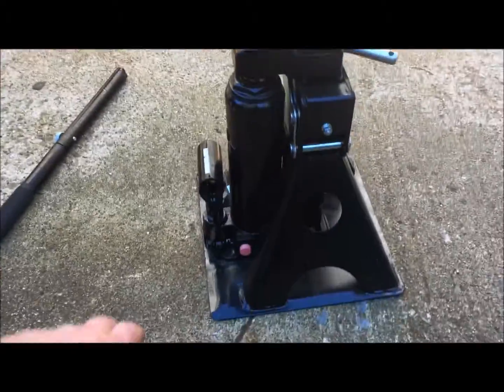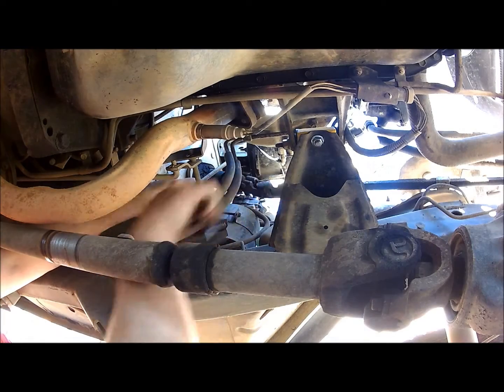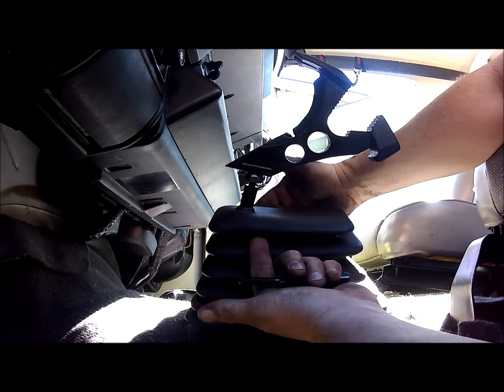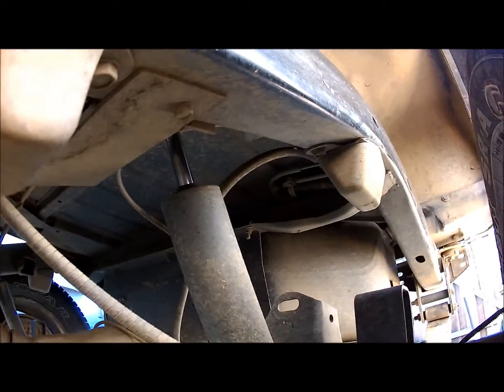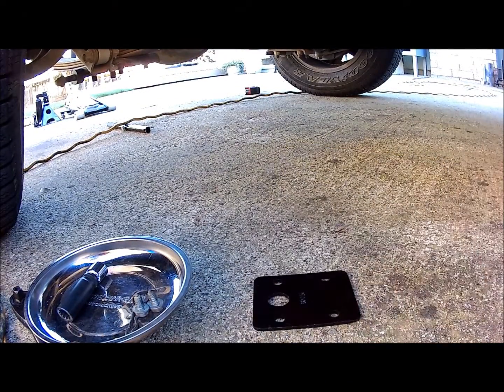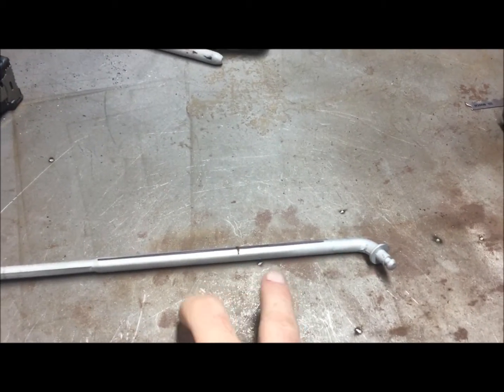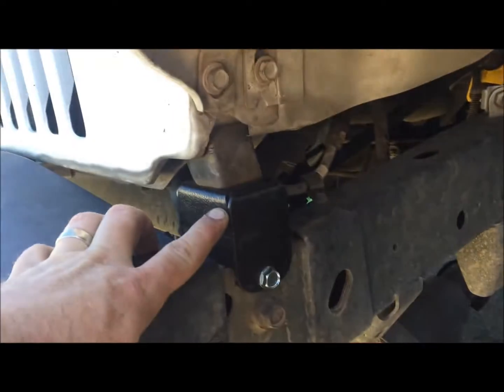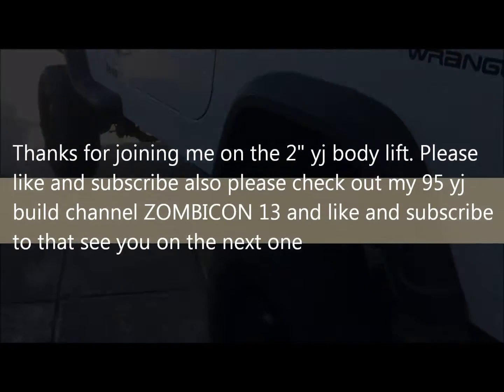Jeep Yj 2" rough country body lift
please like and subscribe. if you want to only view the updates on my ZOMBICON 13 jeep project please take a look at my other channel ZOMBICON 13. it will focus only on my 95 jeep wrangler. please search for ZOMBICON 13. when you are there please like and subscribe thank you
Parts
Rough Country - RC610 - 2-inch Body Lift Kit $130